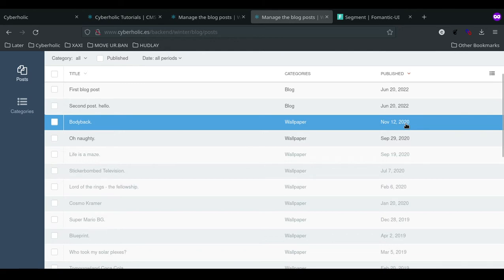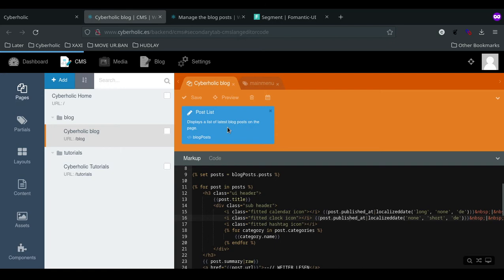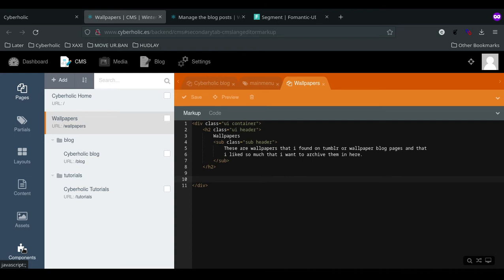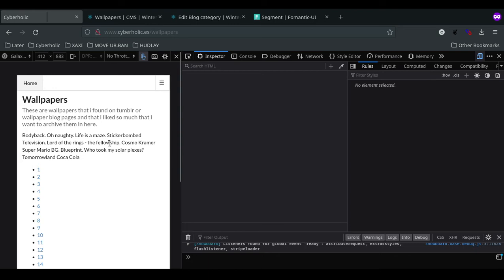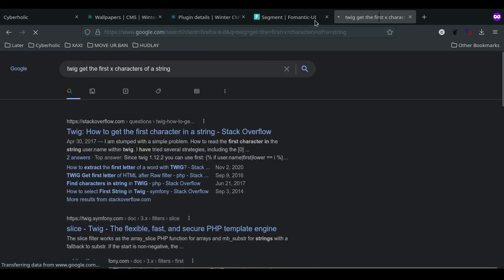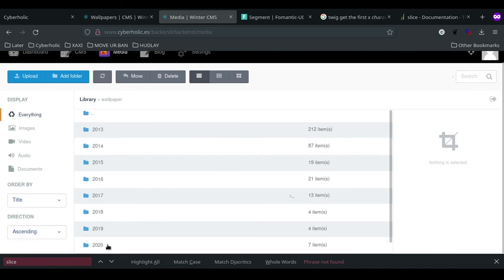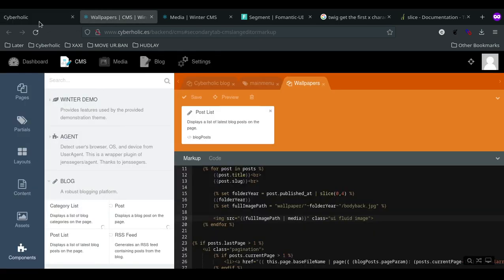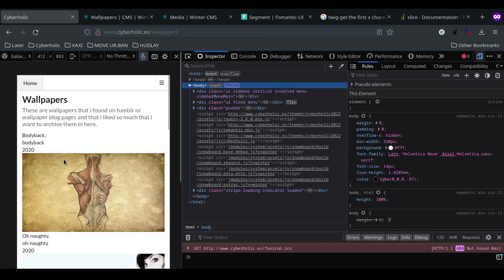[CH v.1.1.12] How to create a gallery like overview of blog post entries with Winter CMS.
Usually you just want to show a standard layout for blog post entries on your website. In this video i am showing you on how to create some kind of gallery-like blog post view

P.S.: Obviously you can use the "featured image" variable coming from each blog item.